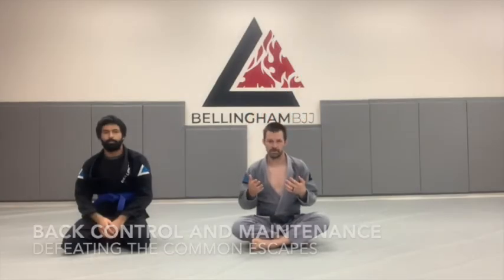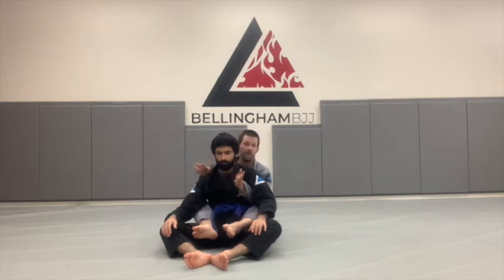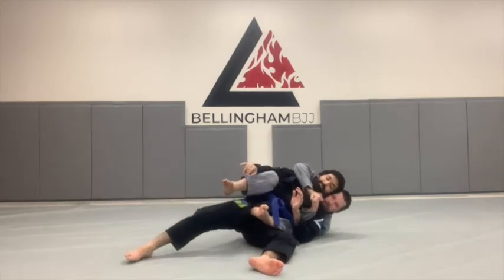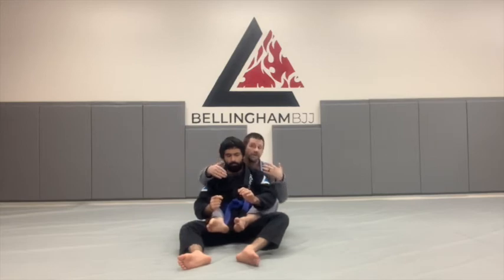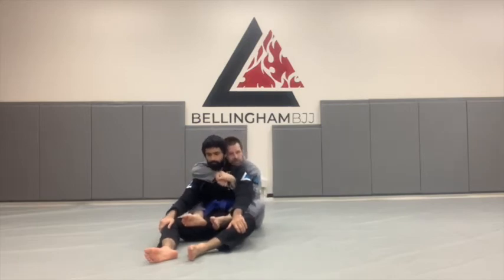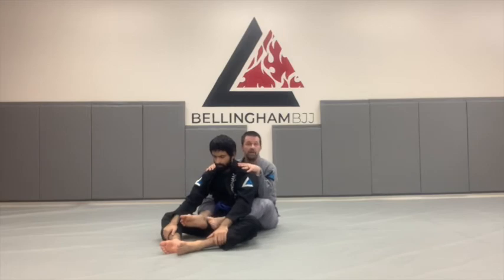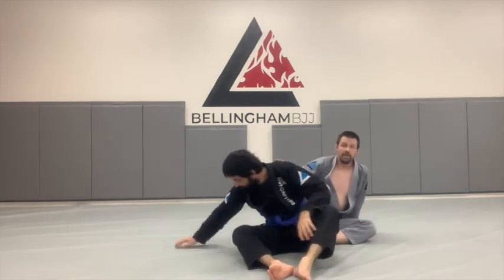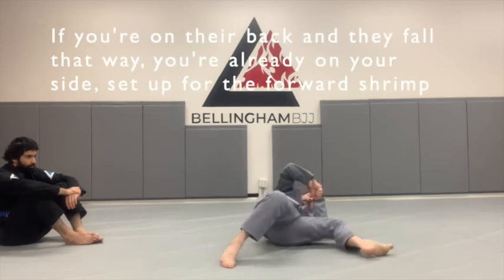Fundamentals: Back Control and Maintenance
The back is the best position in jiu-jitsu. Knowing how to control the position and shut down the most common paths out is key to success!